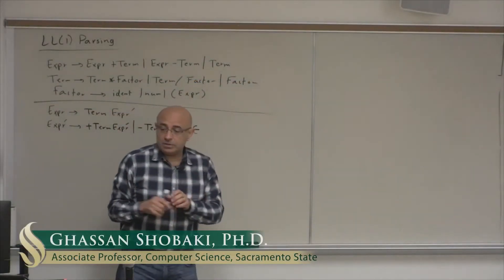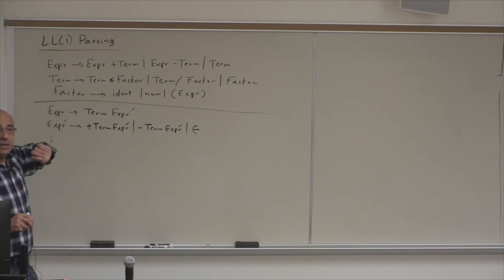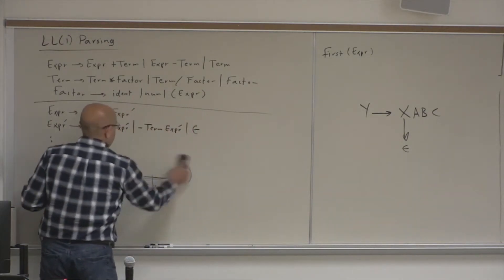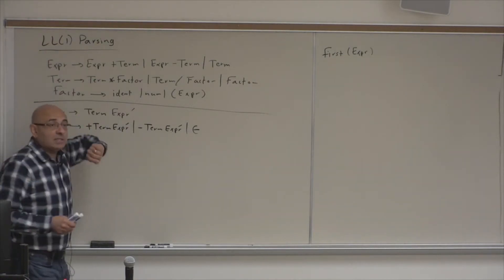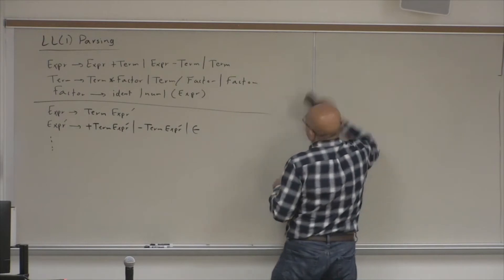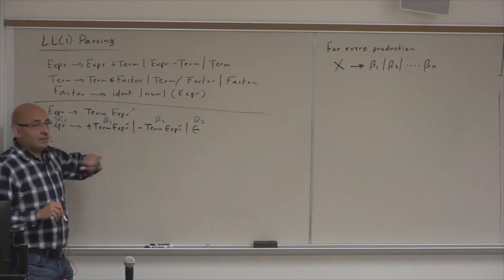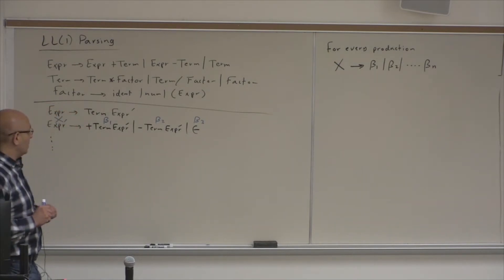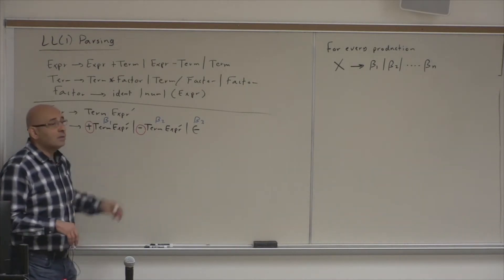Theory of Computation Lecture 32: LL(1) Parsing (3): Conditions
Reference:
“Engineering a Compiler”, Keith Cooper and Linda Torczon, Second Edition, Morgan Kaufmann Publishers, 2012